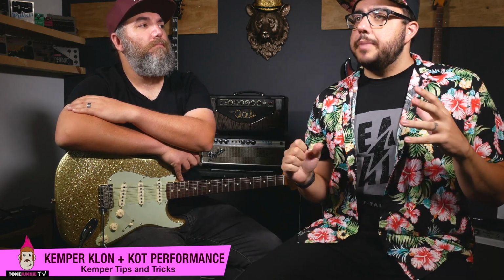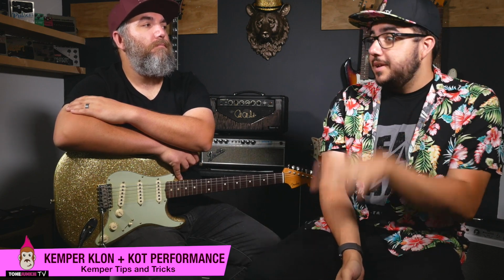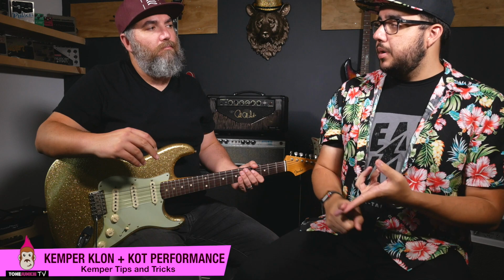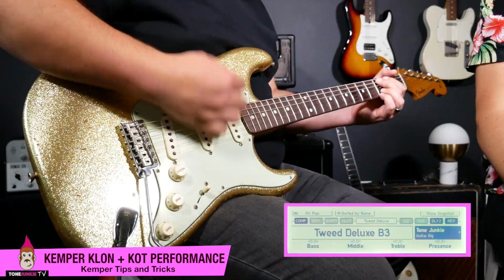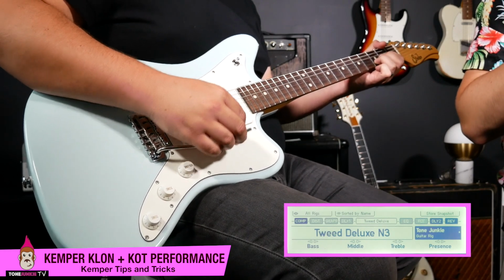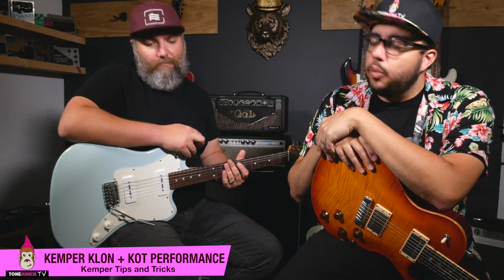Closer Look at Tweed Deluxe Kemper Profile Pack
HW and the Sooze sit down to take a closer look at the New Tweed Deluxe Kemper Profile Pack from Tone Junkie...also HW seems a bit hungry.

Need a Kemper? Check out the Tone Junkie Loaded Kemper Available exclusively from British Audio! You can now get the Tone Junkie Everything Pack for free when you purchase the Everything Pack from Tone Junkie!